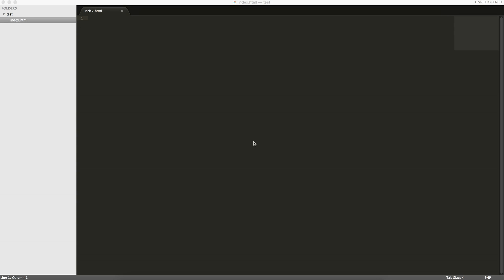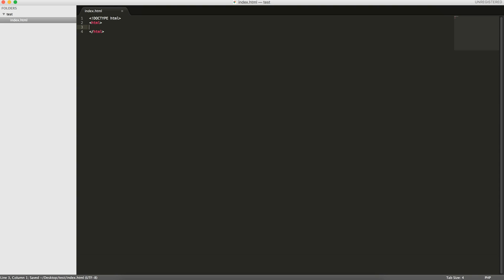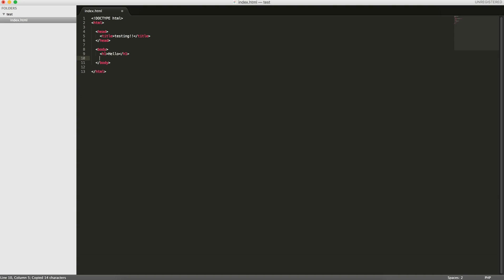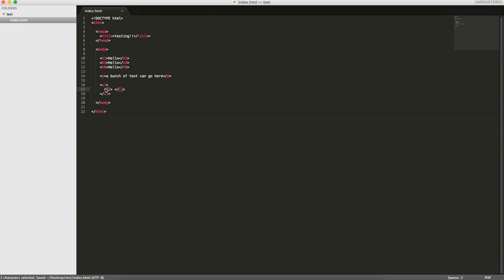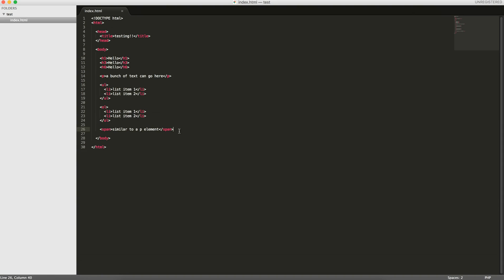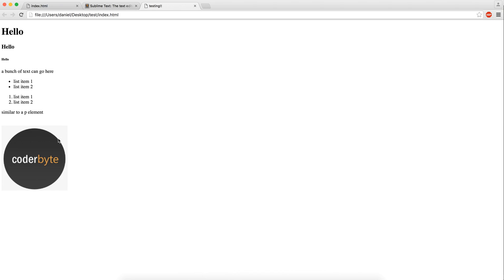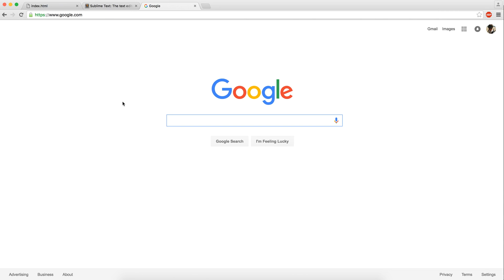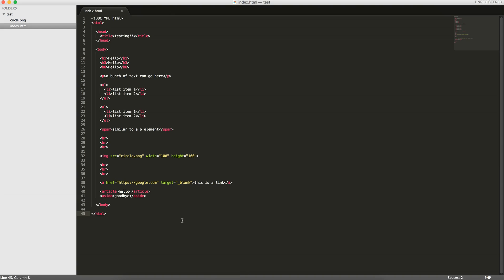Introduction to HTML - Coderbyte